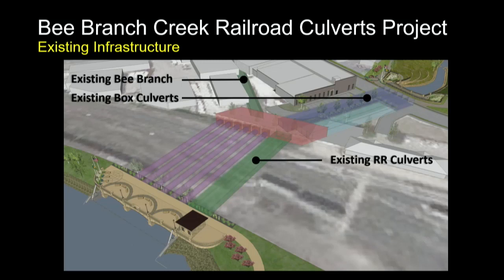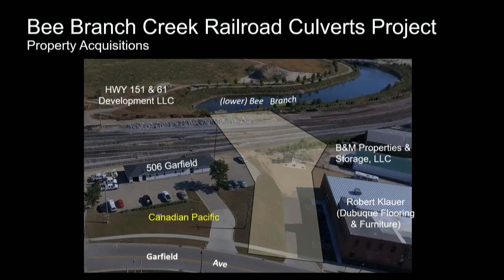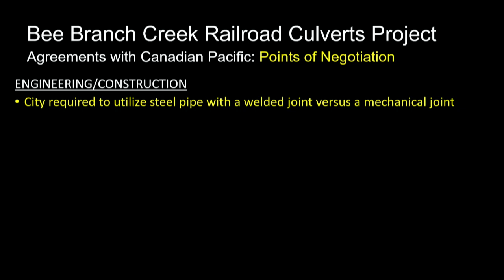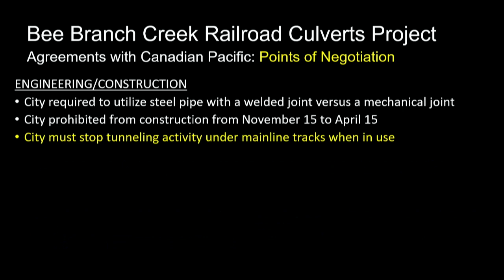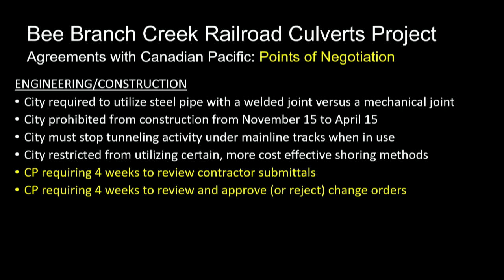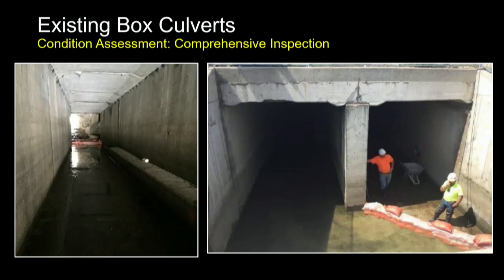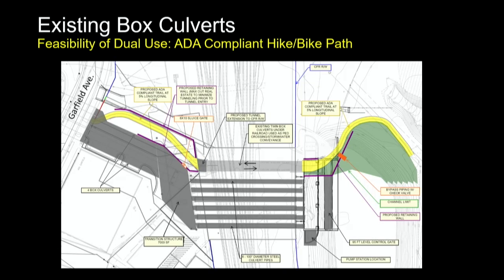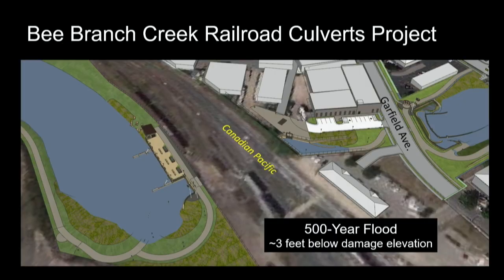Bee Branch Creek Culverts Project Presentation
Wondering what the Bee Branch Creek Railroad Culverts Project is all about...the culverts, micro-tunneling, negotiations with the railroad, and the pedestrian hike/bike path going underneath the railroad tracks? Watch to find out!